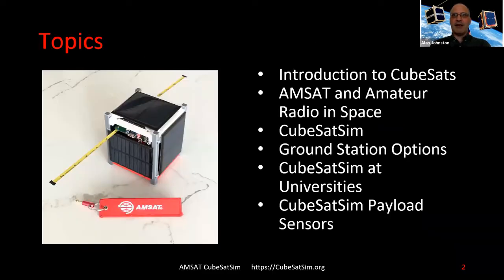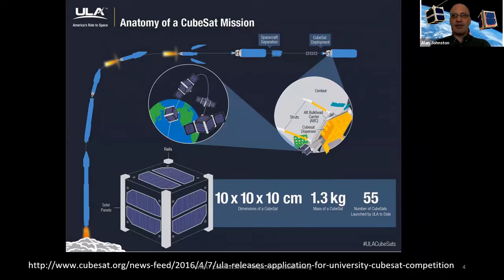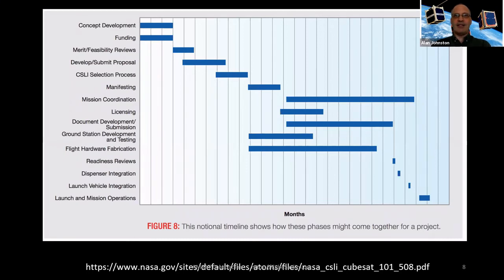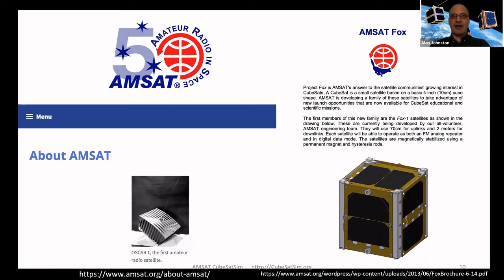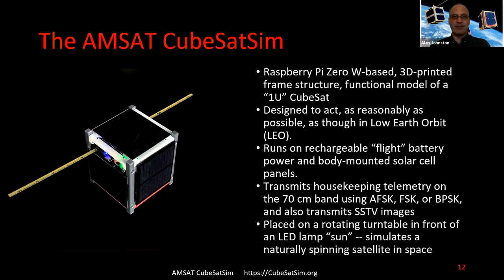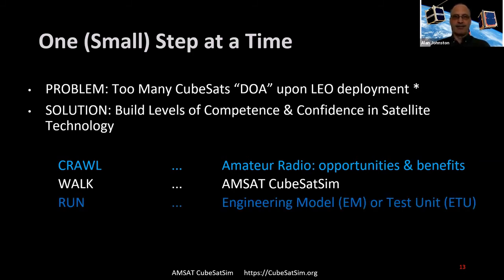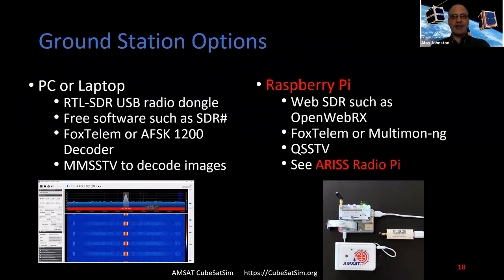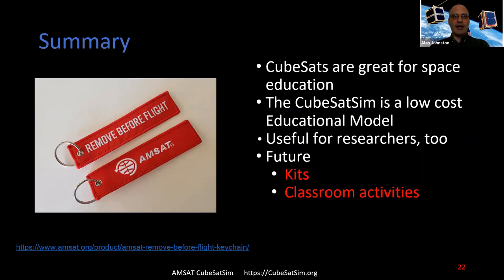ASBS [Unlimited] Dr. Alan Johnston | AMSAT CubeSatSim: A functional model of a CubeSat for education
Dr. Alan Johnston joins us from Villanova University to share with the participants of the 2nd Australian Space Biology Symposium on the application of the AMSAT CubeSatSim as a functional model of a CubeSat satellite for education. Watch now to learn more !!